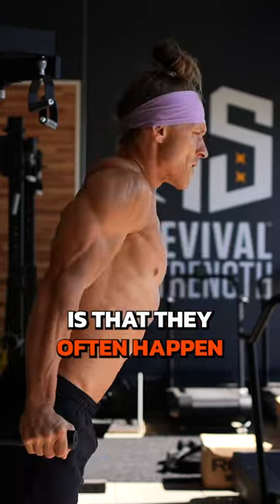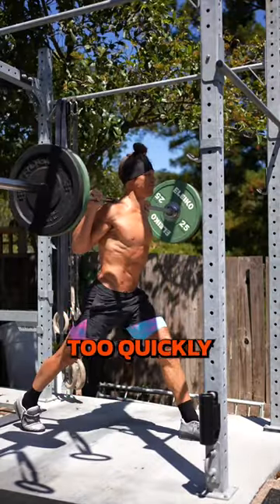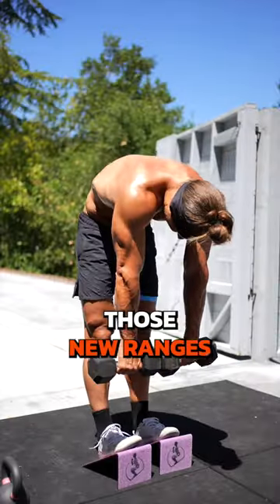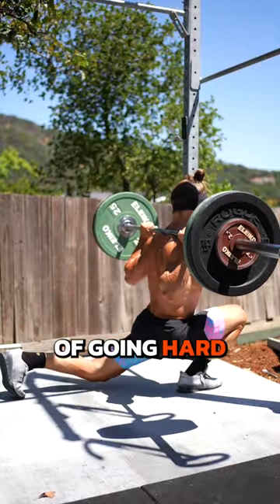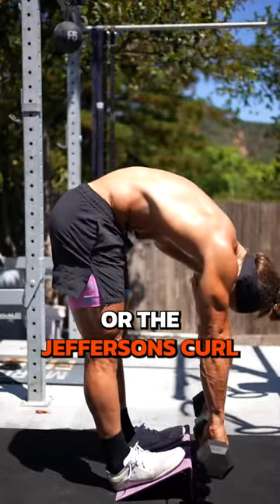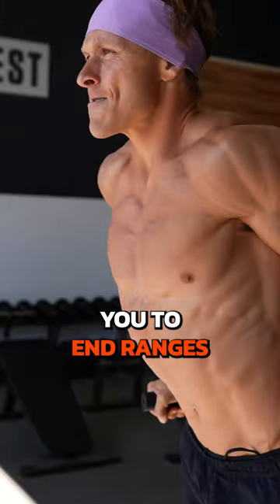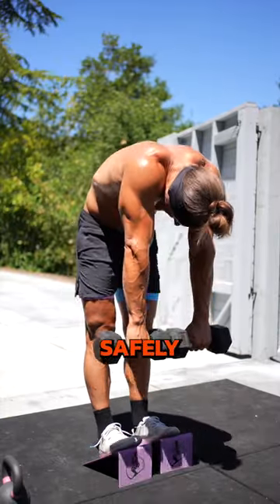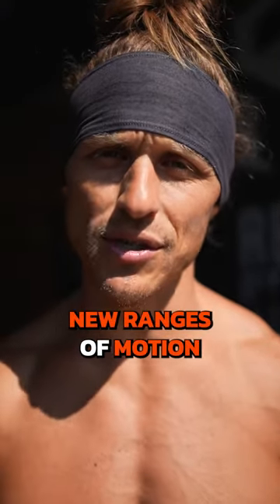Never Get Injured Again!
We all know we should do our warmups - but here's why. Injuries often happen when you get into new ranges of motion too quickly. So by using your warmups to prime your body with low loads and with control, you'll be ready when the weight gets heavy. Give these moves a try.